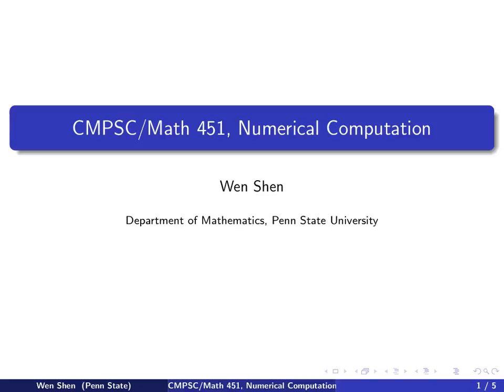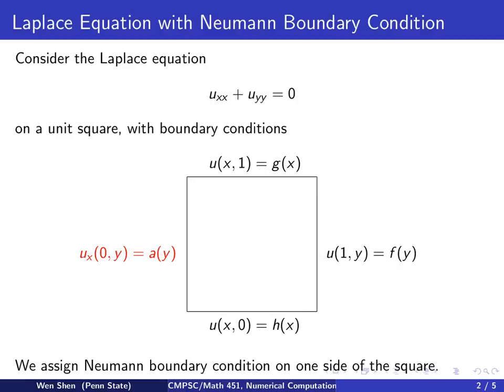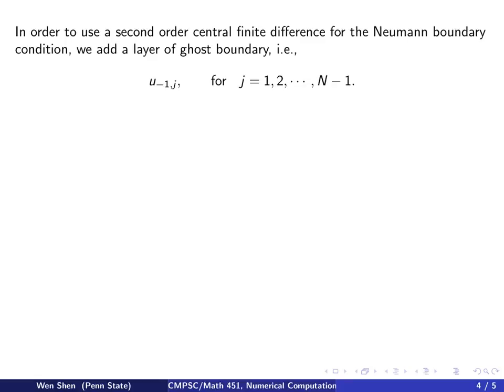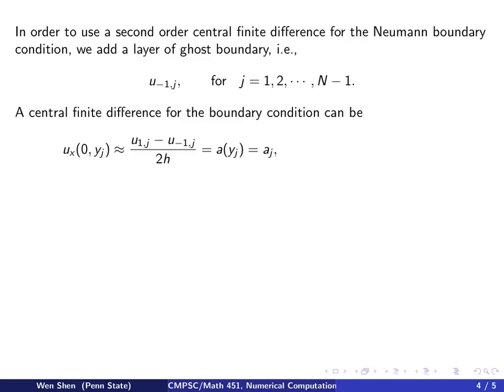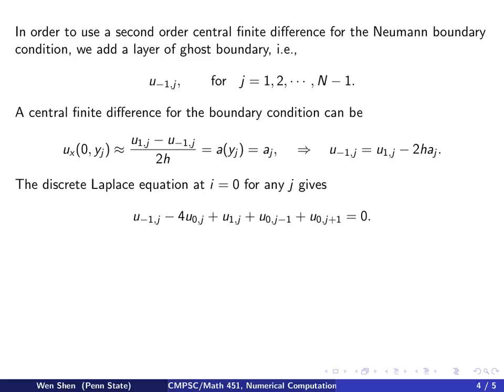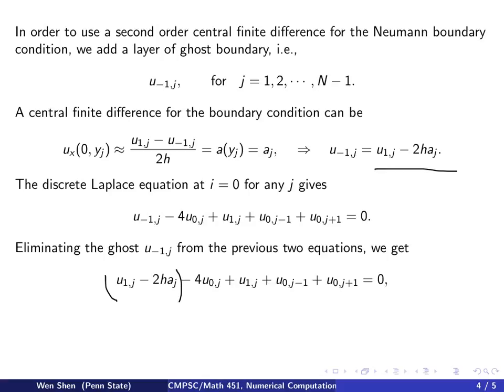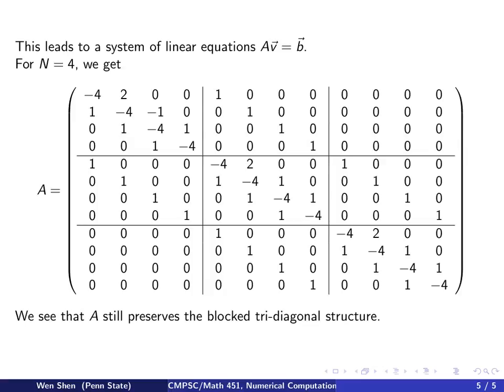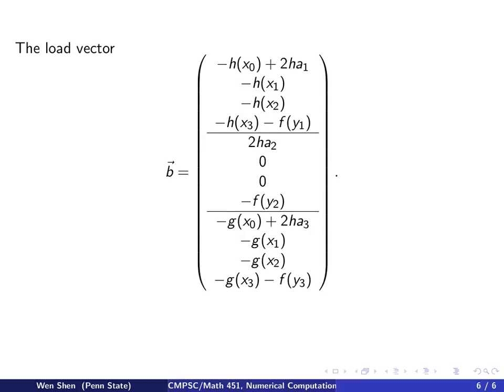ch11 5. Laplace equation with Neumann boundary condition. Wen Shen